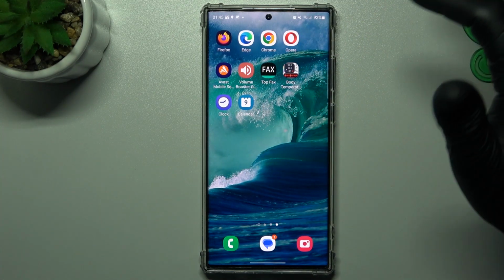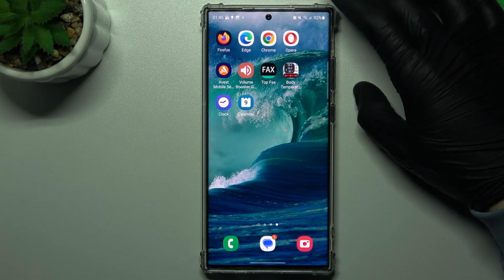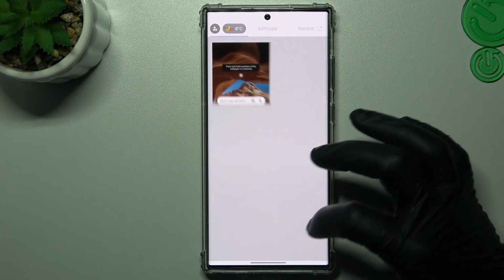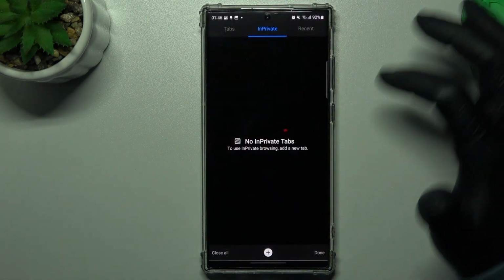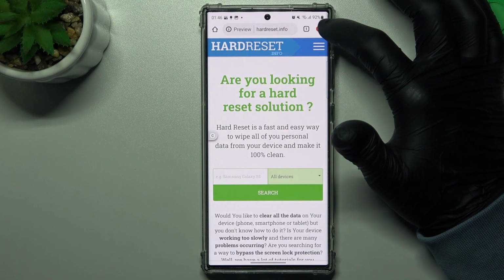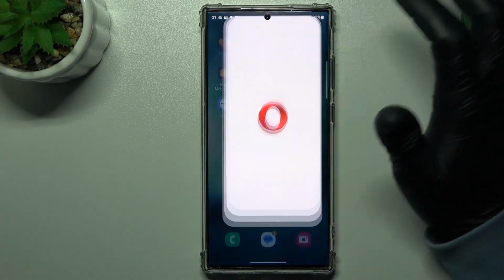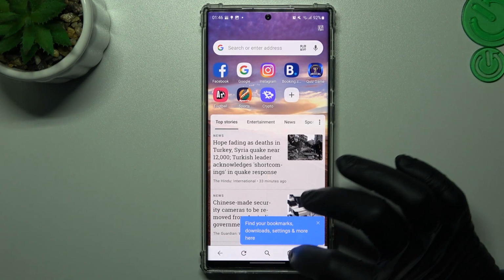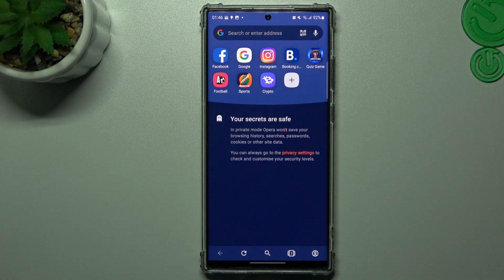How to Enable Incognito Mode on Samsung Galaxy S23 Ultra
Find out more about Samsung Galaxy S23 Ultra:
Hi, Users. Watch our video and learn how to enable incognito mode on your Samsung Galaxy S23 Ultra. Our specialist will present how to open a private tab in the most popular web browsers. Thanks for staying with us. If you want to know more about your Samsung Galaxy S23 Ultra, visit our YouTube channel.

How to turn on incognito mode on Samsung Galaxy S23 Ultra? How to enable Incognito Mode on Samsung Galaxy S23 Ultra? How to open a private tab in the browser on Samsung Galaxy S23 Ultra?